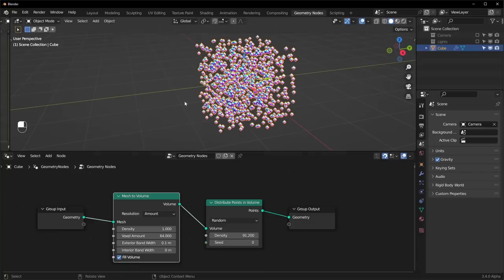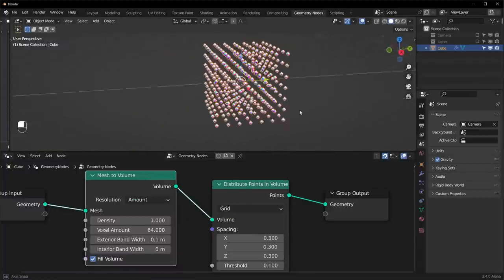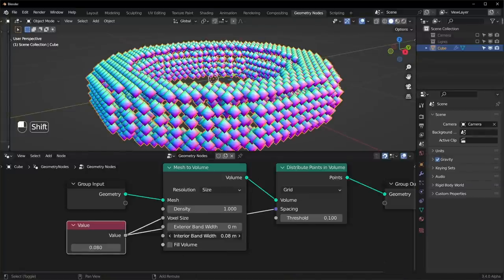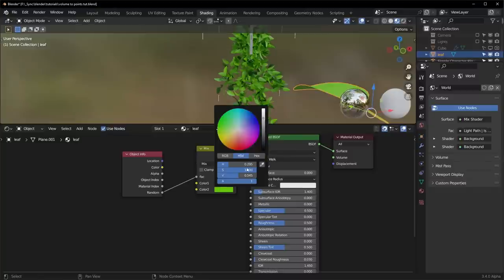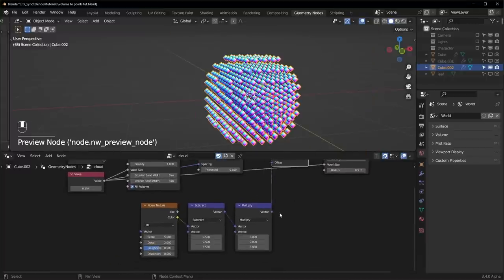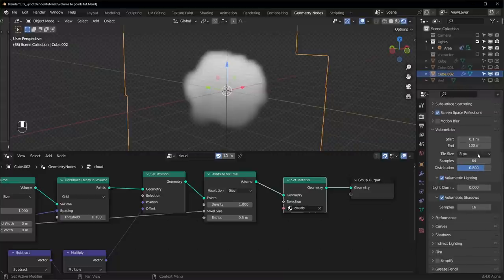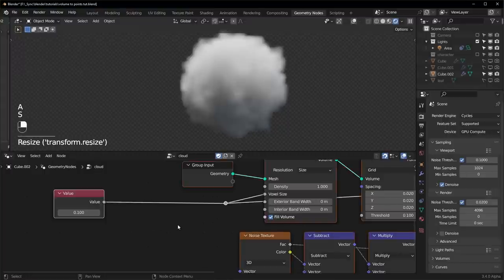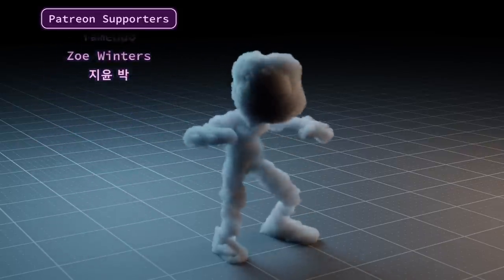3 tricks with this one geometry node - Blender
The distribute points in volume node is super useful. In this one, I use it for voxels, shrubs, and clouds, but it could be used for so many other things too. What are you going to make with it?

00:00 - First look
02:15 - Voxels
02:46 - Shrub
03:24 - Clouds
04:33 - Volume settings
05:56 - Cycles
06:15 - Render tip

GPU: EVGA GeForce RTX 2070 SUPER
CPU: AMD Ryzen 9 3900X
Motherboard: Asus PRIME X570-PRO
Memory: Team T-FORCE VULCAN Z 64 GB (2 x 32 GB) DDR4-3200
Monitor: LG 25UM58-P 25.0" 2560x1080 60 Hz
Drawing Tablet: XP-PEN Artist 15.6Pro
Mouse: Logitec MX Master 3s
Keyboard: Redragon K580 VATA
Speakers: Mackie CR3-X
Headphones: Beyerdynamic DT 700 Pro X
Microphone: Beyerdynamic M70 Pro X
Audio Interface: Universal Audio Volt 2